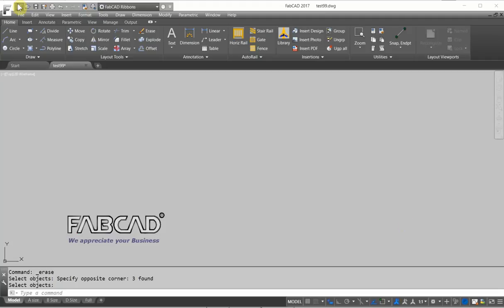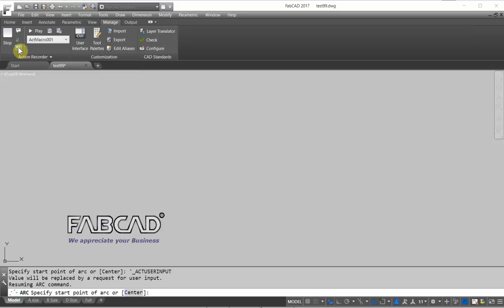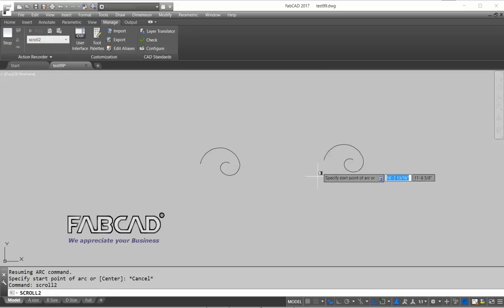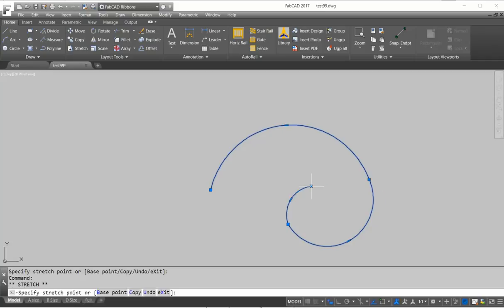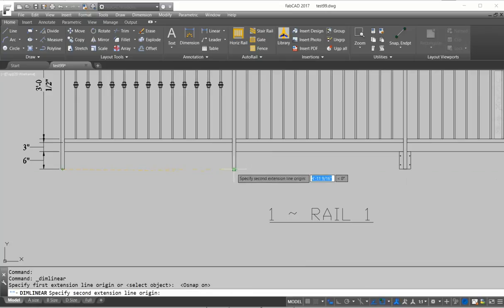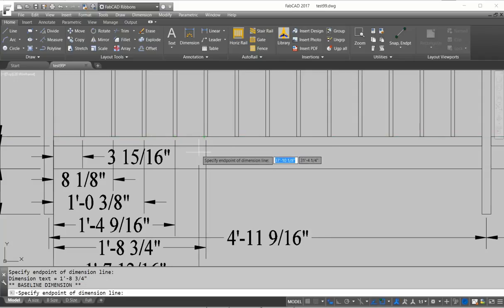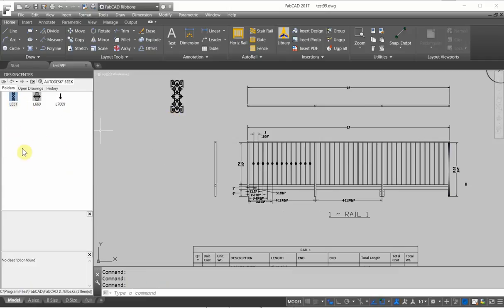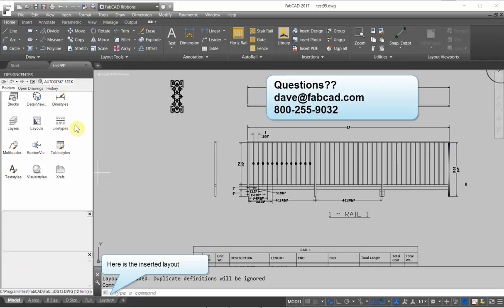FabCAD Tips Lesson 5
Learn how to use AutoCAD's automatic macro maker "Action Recorder".  See how grips do more than just drag items on a screen and also learn how to import drawing settings through our Library/ Design Center utility.